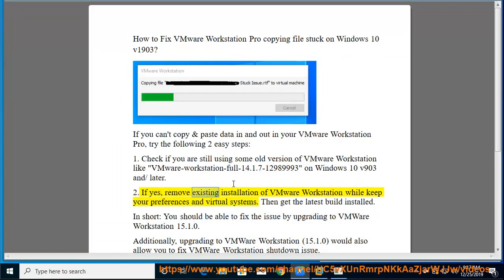Fix VMware Workstation Pro copying file stuck on Windows 10 1903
Here's how to Fix VMware Workstation Pro copying file stuck on Windows 10 1903. If you can't remove existing old version of VMware Workstation, try this best uninstall tool@ Learn more?

How to Fix in-car Wi-Fi not working?
Reduce YouTube Data Usage on Windows 10 & Mac
Fix Error 3/Error 7/Error 60 while installing/running Microsoft Edge for Windows 10